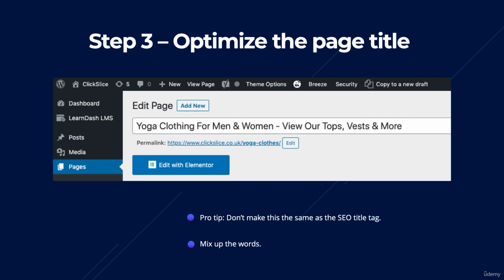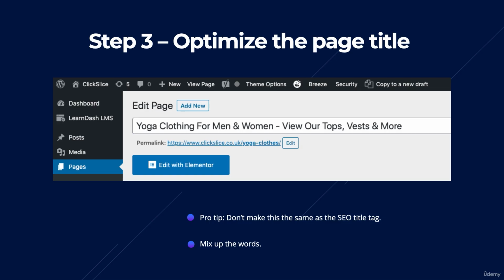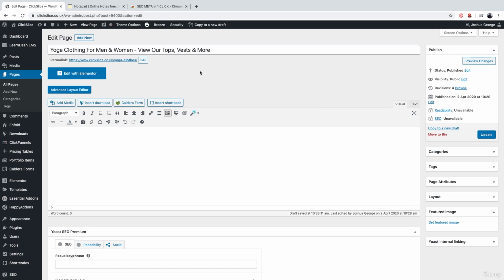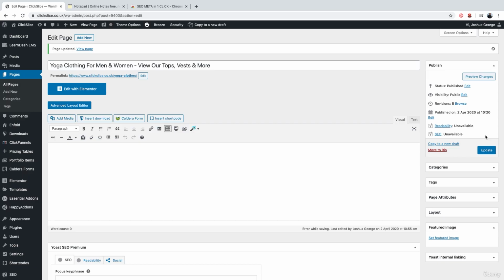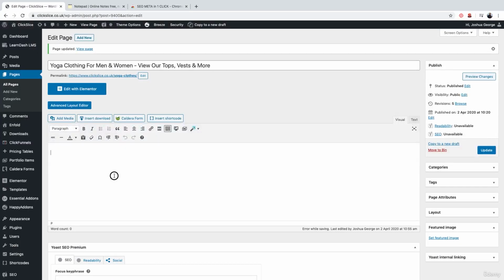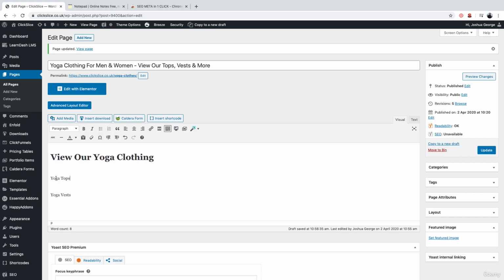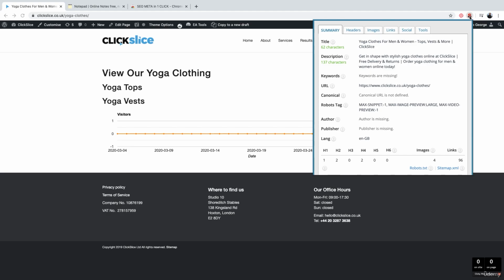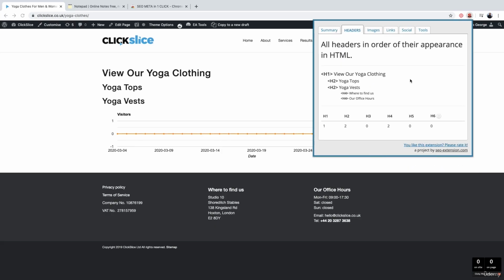006 Optimizing For The Third King